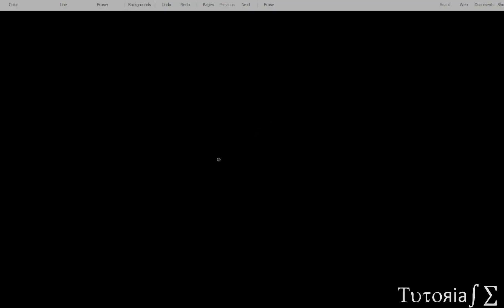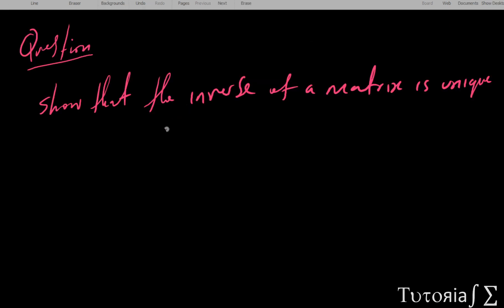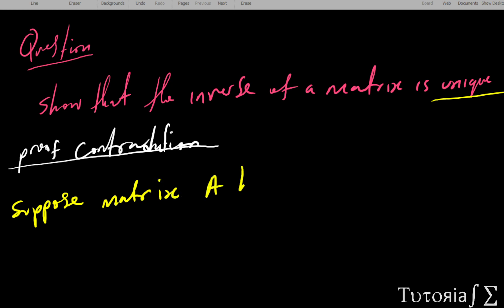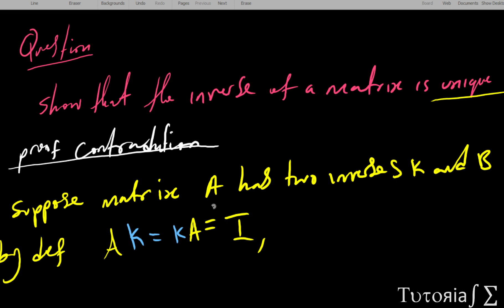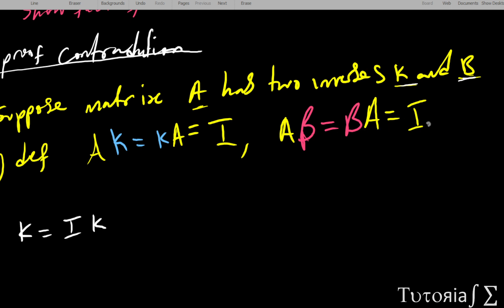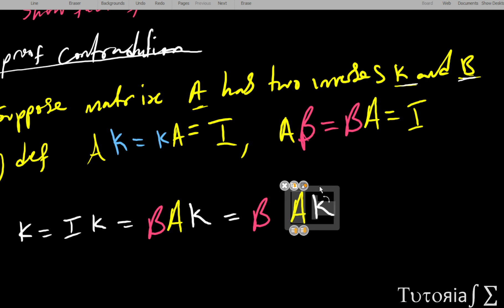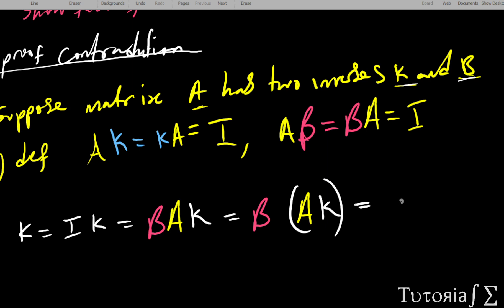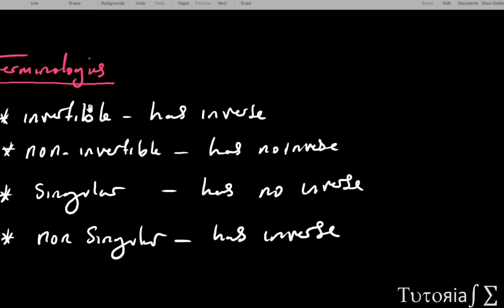How to prove that the Inverse of a matrix is unique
Apart from proving that the inverse of the matrix is unique, this lesson also discusses the terminologies used on discussions of inverse, terms like invertible, non-invertible, singular and non-singular matrices